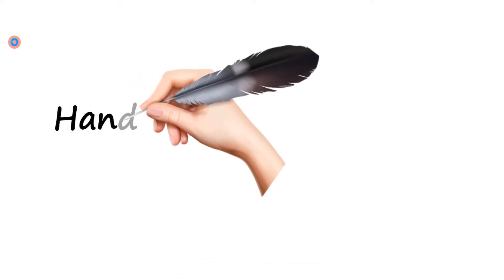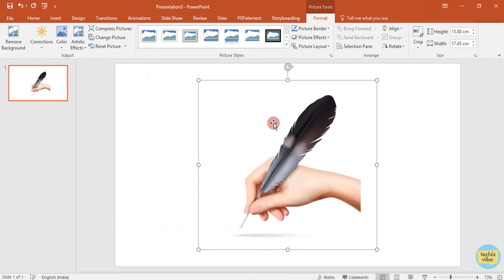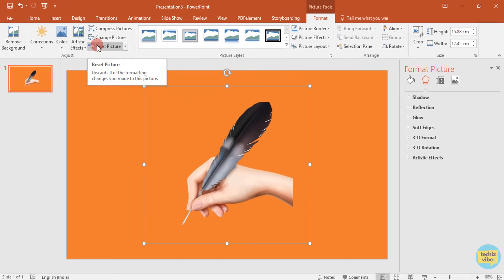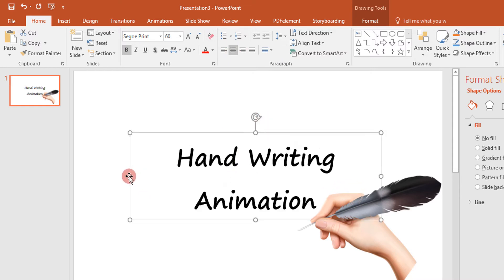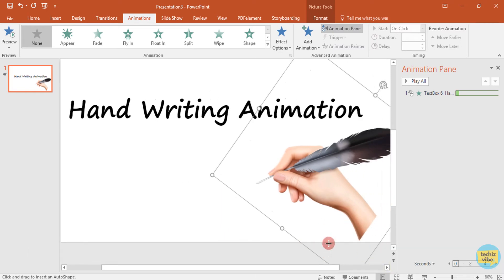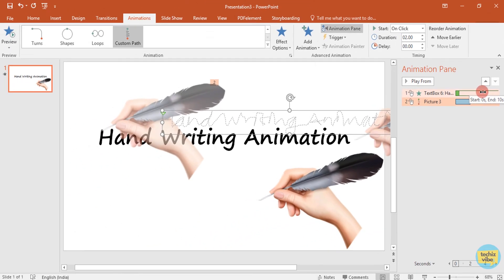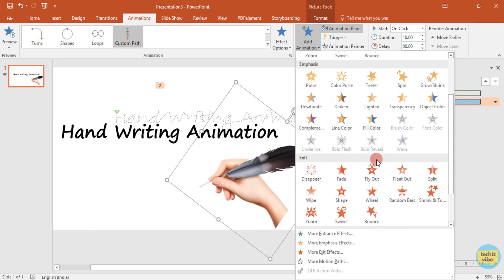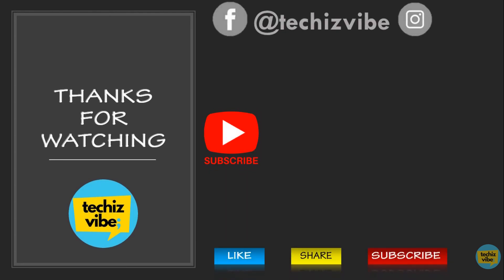HandWriting Effect Animation in POWERPOINT | PPT Presentation | 2016 | 2019 | 365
HandWriting Text Effect Animation in POWERPOINT | PPT Presentation | 2016 | 2019 | 365
Powerpoint Whiteboard Animation Tutorial.
This video describes about Handwriting effect in PowerPoint. Animations can make your ppt presentations live. Now you can make your presentations interesting to your audience. You can also use this method to create YouTube video presentations and also for story telling. This tutorial will help you to create Whiteboard animation with PowerPoint in an easy and simple way.

00:00:00  Introduction to Handwriting Text Animation or Whiteboard Animation
00:00:28 Open Powerpoint
00:01:03 Insert Picture of Hand With Pen
00:01:40 How to Change Background of Image
00:02:37 How to Insert Textbox
00:03:30 Animate Text
00:04:16 Animate Image to form Handwriting Effect
00:06:30 Exit Animation to Image

Follow TechizVibe